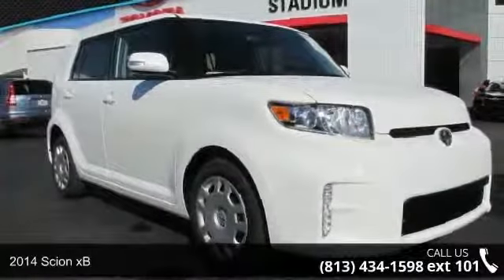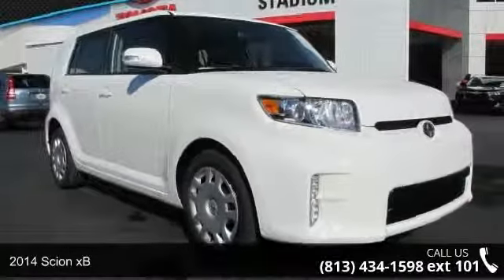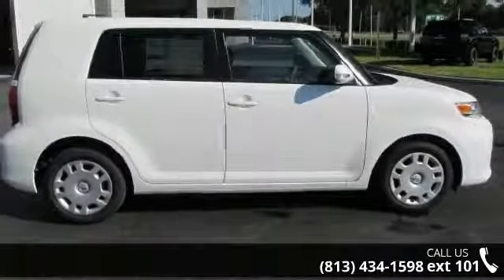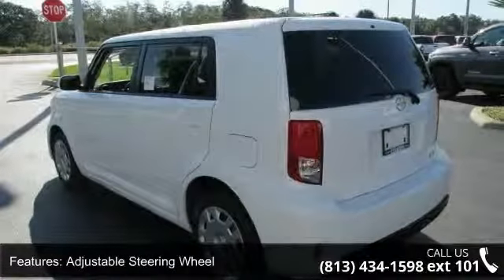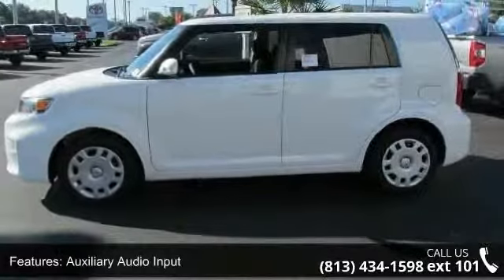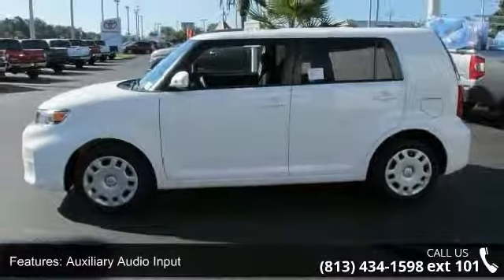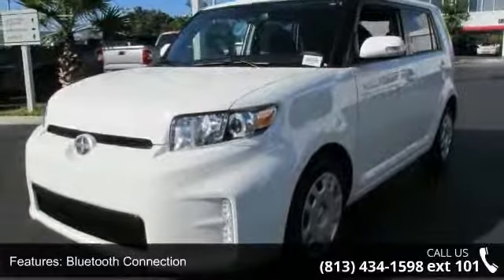2014 Scion xB - Stadium Toyota - Tampa, FL 33614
2014 Scion xB  Condition: New Transmission: 4-Speed  Automatic w/OD Exterior Color: White Doors: 4 Stock: #144364 Cylinders: 4